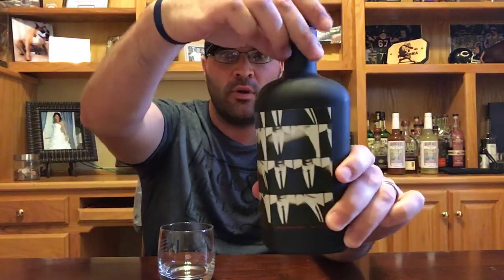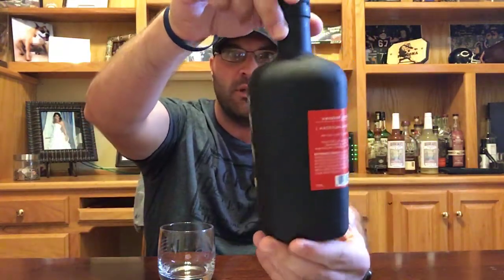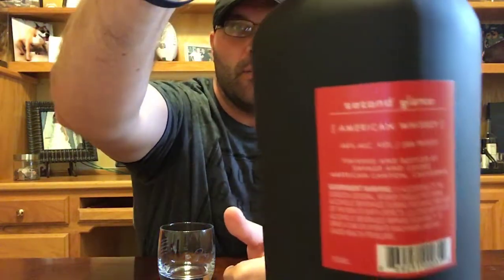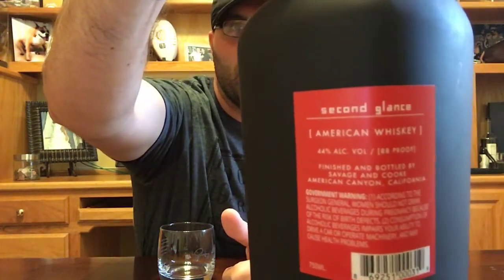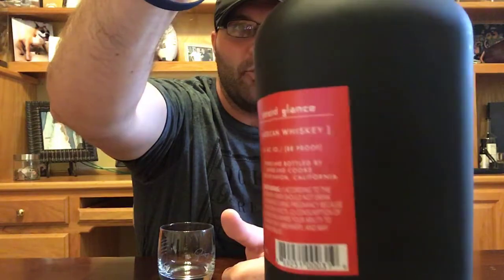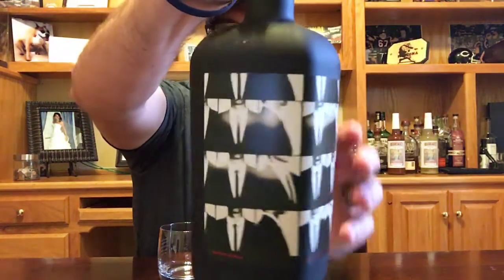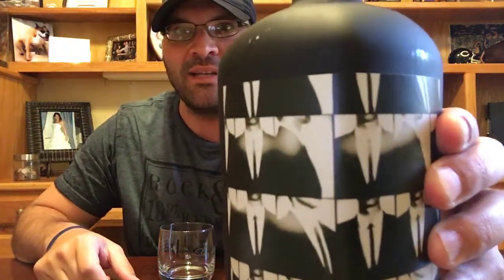Second Glance American Whiskey REVIEW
A new offering from Dave Phinney’s Savage & Cooke, I was intrigued by the bottle. Whiskeys finished in wine barrels have been hit-or-miss for me, so I was skeptical. Overall, however, a solid showing!